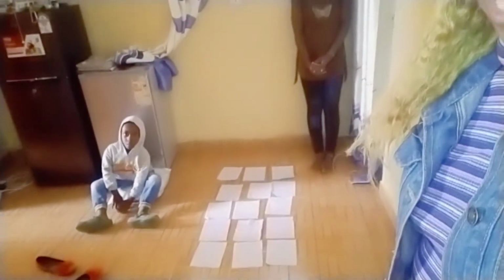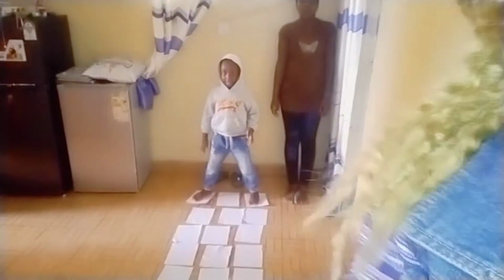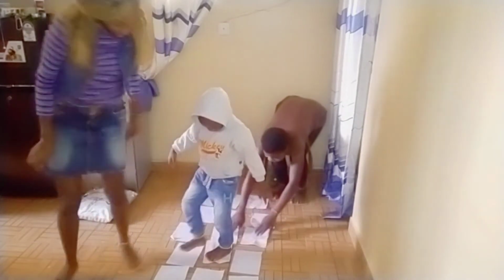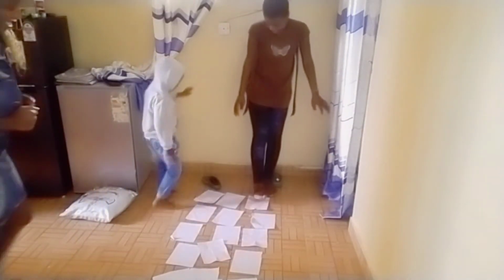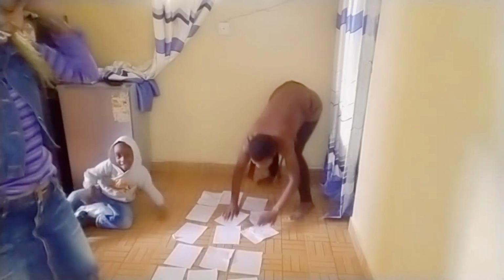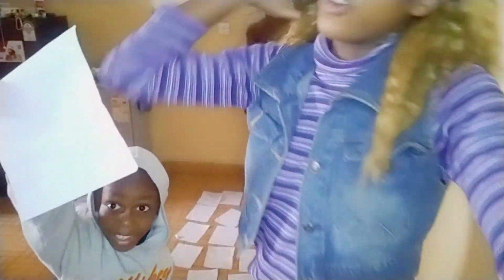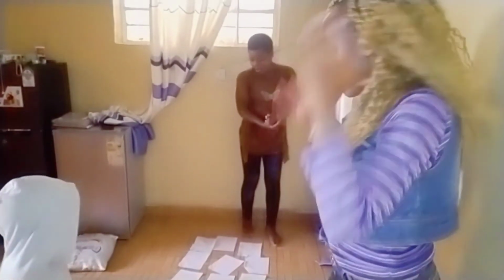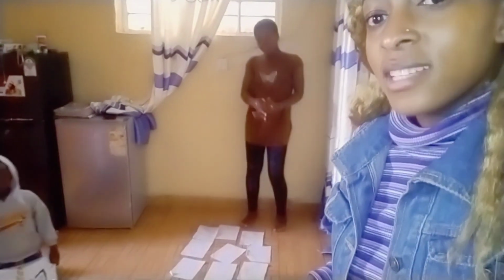MIND BLOWING GAME/THINKING CHALLENGE...😀😀